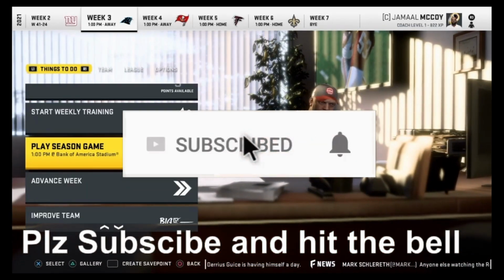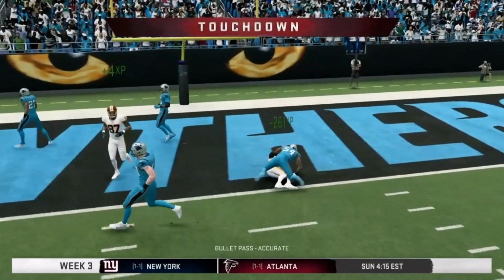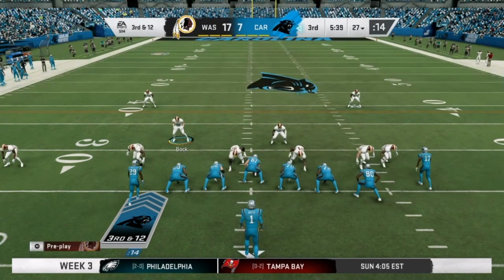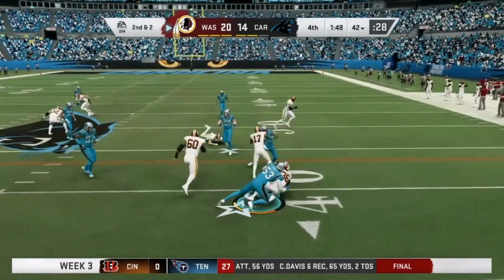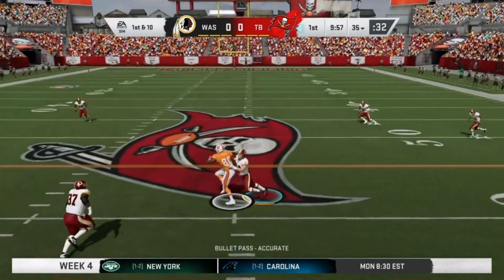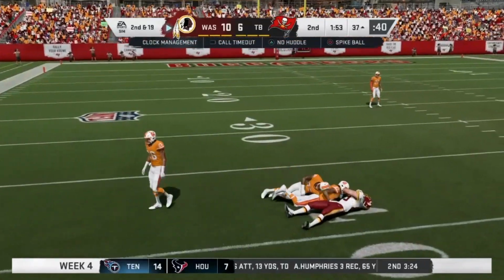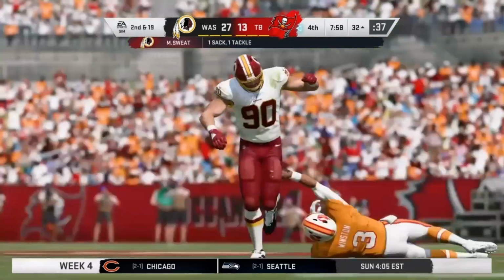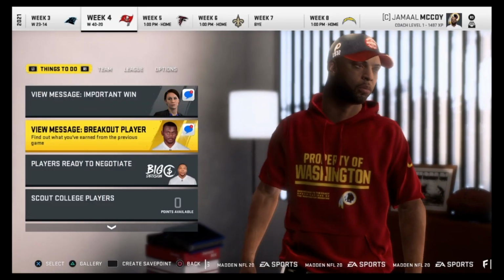GUICE & MOORE! | Washington Redskins Madden 20 Franchise Rebuild | Ep27 S3 G3-4 Panthers & Bucs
Guice and Moore are together again in episode 27 of the Washington Redskins Madden 20 Franchise Rebuild. We take on the Panthers and Bucs on the road on this southern road trip. Can we prevail against 2 former #1 overall pick QBs?

GET MADDEN 20 HERE:
Madden 20 (XBOX)
Madden 20 (PS4)

CHECK OUT THE ONGOING SERIES!!!